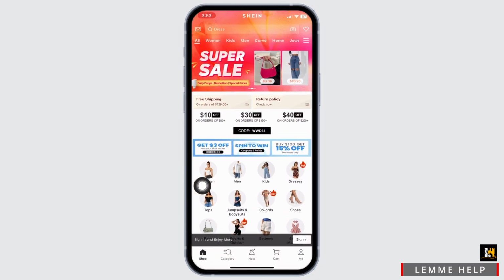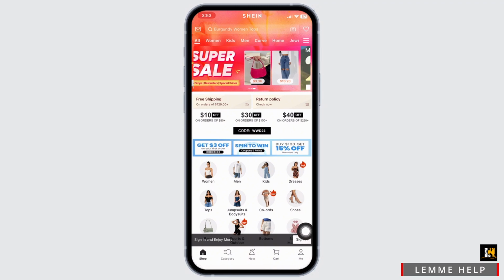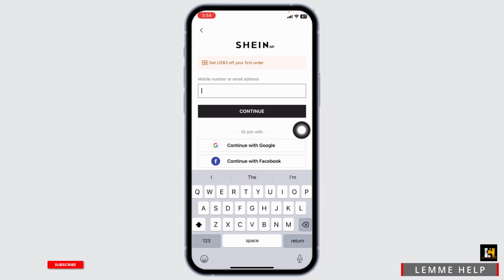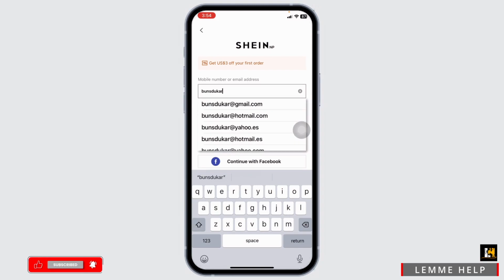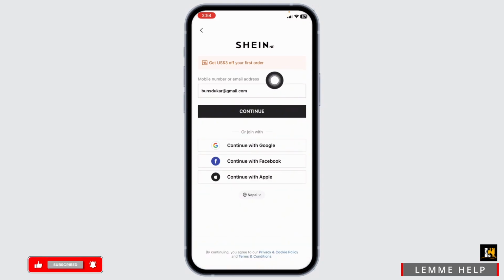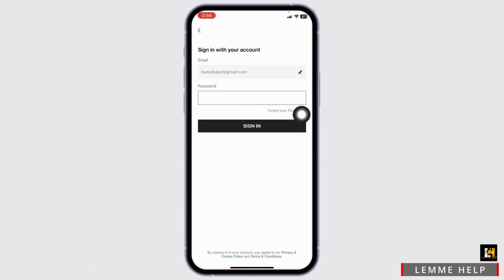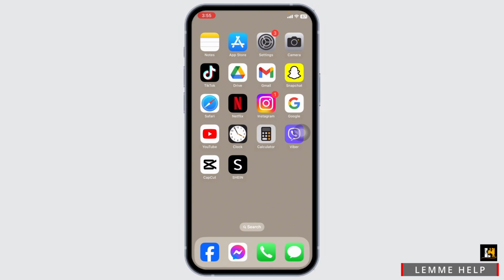How to Login to Shein (2024)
Accessing your Shein account is effortless with this step-by-step login guide. Learn how to log in to Shein's platform quickly and securely to explore the latest fashion trends, shop for clothing, accessories, and more.

In this tutorial:
0:00 - Introduction
0:05 - How to Login to Shein

Discover the straightforward process of logging in to your Shein account. This comprehensive tutorial ensures you can access your account seamlessly, enabling you to browse and shop for your favorite items hassle-free.

Log in to your Shein account with ease by following this guide!